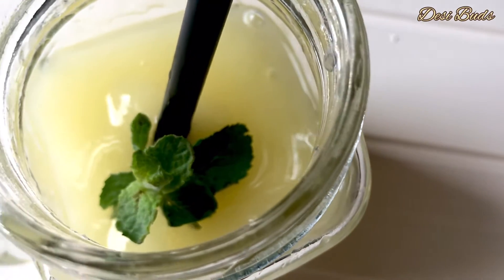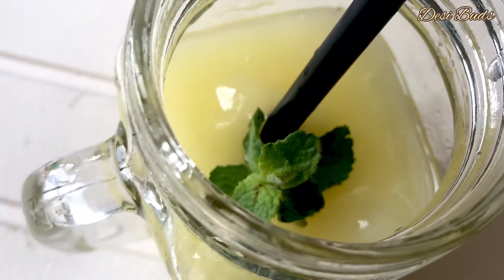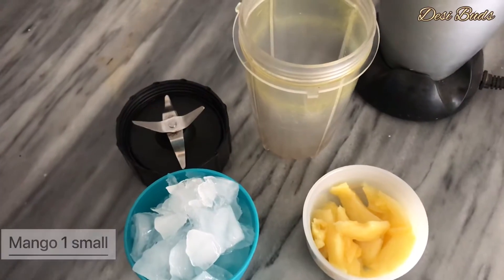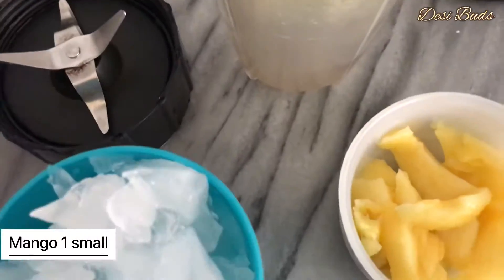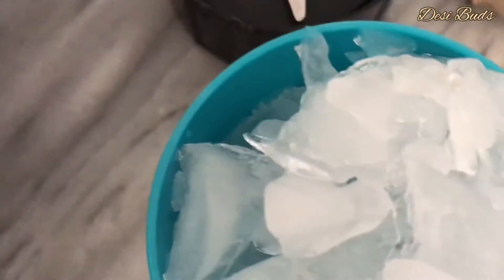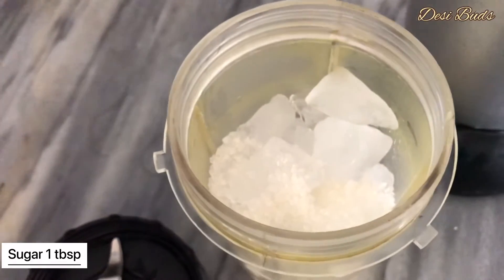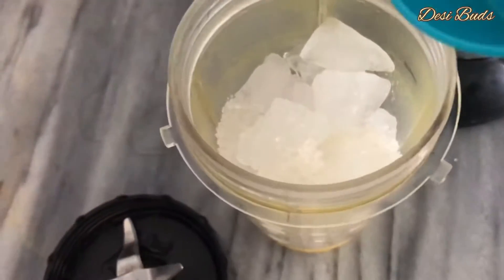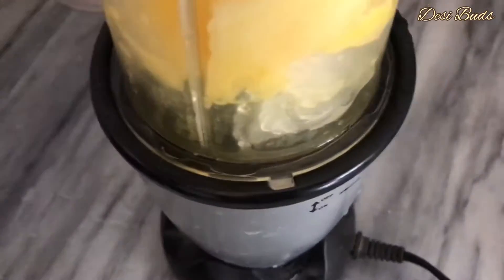Mango slush in 1 minute, save your money n try this recipe | Homemade || Desi Buds